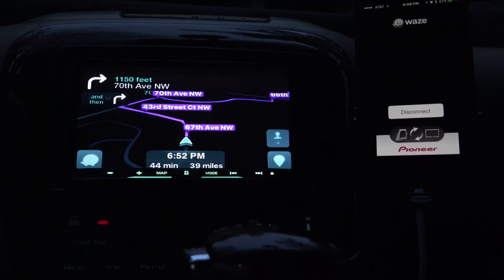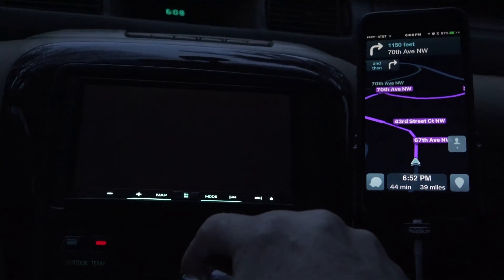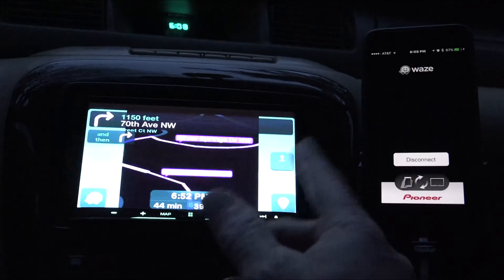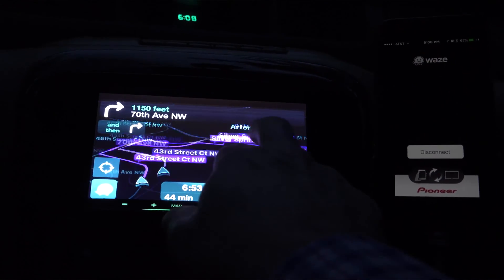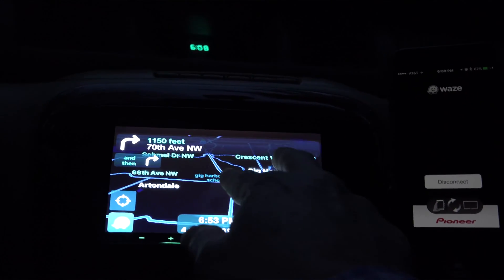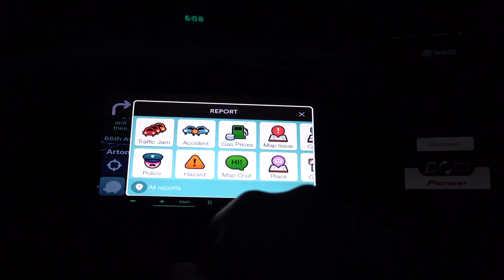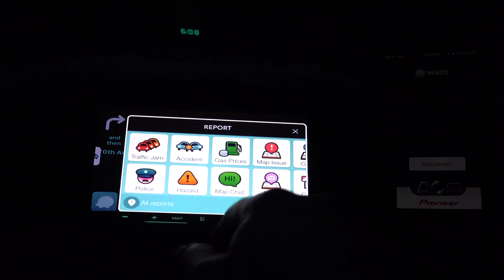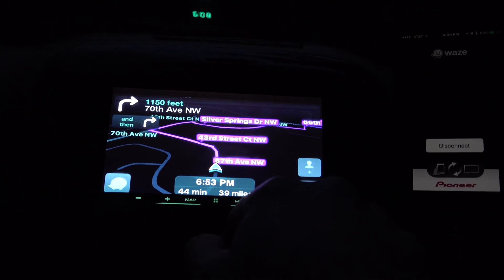Reverting back to Waze version 3.9.6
I found Waze version 3.9.6 on an old hard drive backup.  I followed these instructions to remove the new version and install the old.

I use Waze with a Pioneer AVIC-8100nex nav/radio and version 4.x has been full of bugs… The last bug that still hasn’t been worked out is controlling Waze from the control head.

By going back to version 3.9.6 all my issues are gone and I can see other Wazers again!

I wish I didn’t have to do this but I was left with no choice since Waze doesn’t seem to be responding to their users.